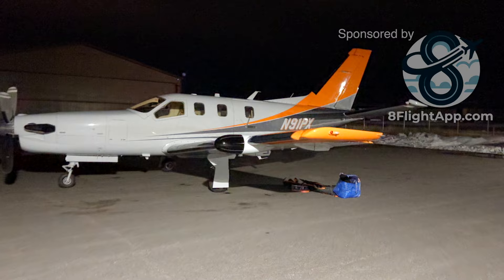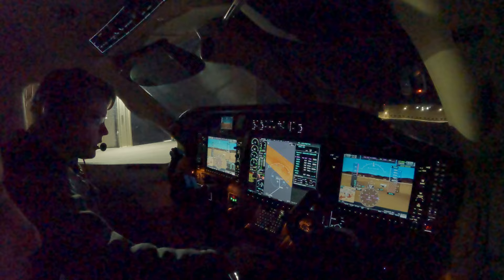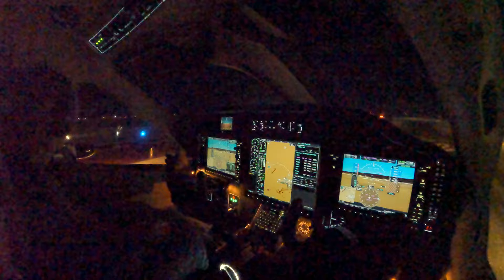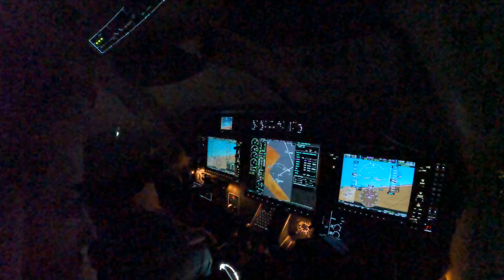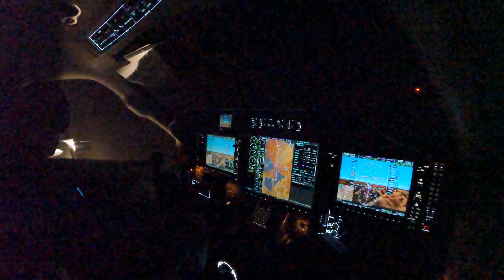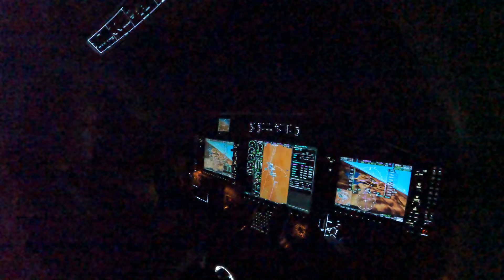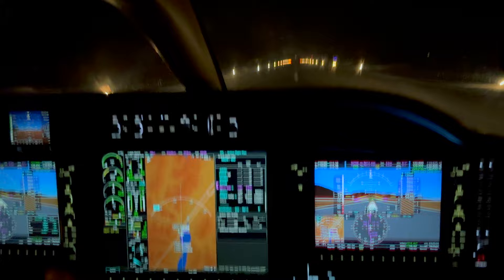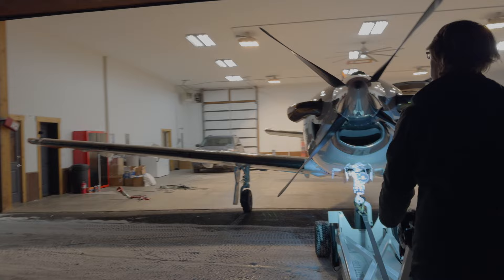But Is It Too Big?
The TBM 850 finally seems to be working, but will it fit in the hangar if we finally get home? Better flight planning
Edited by Kevin Patrick Crone

GEAR

MUSIC